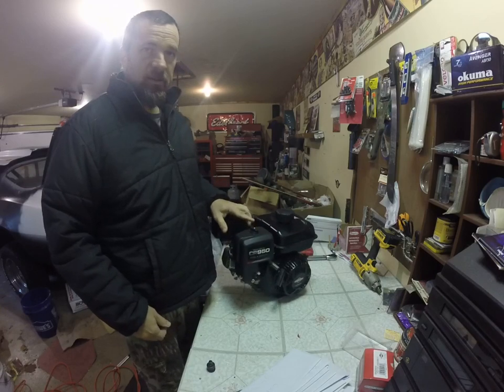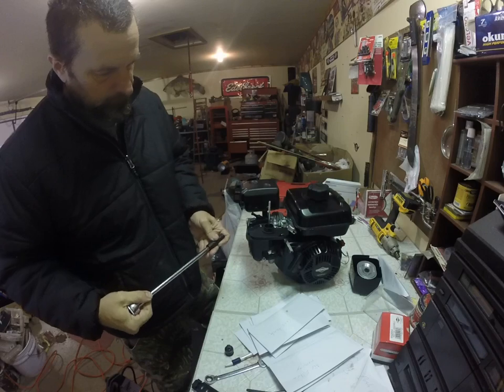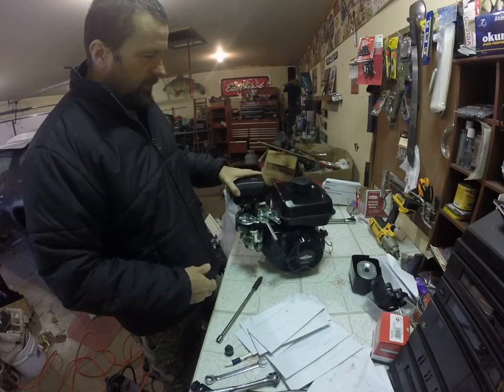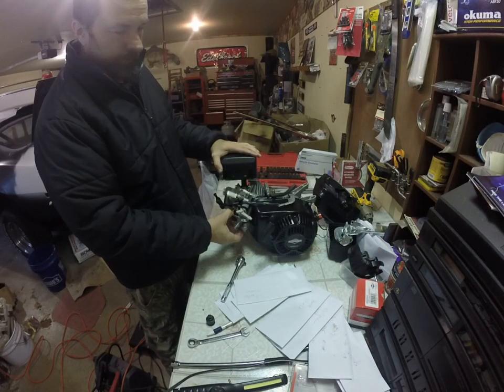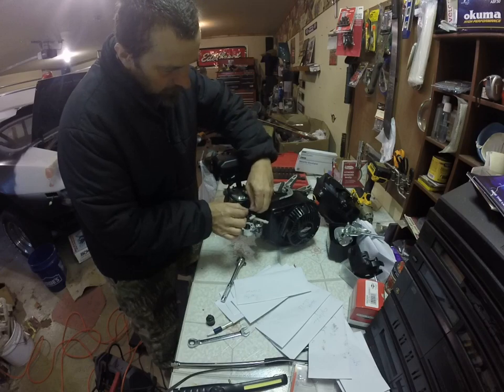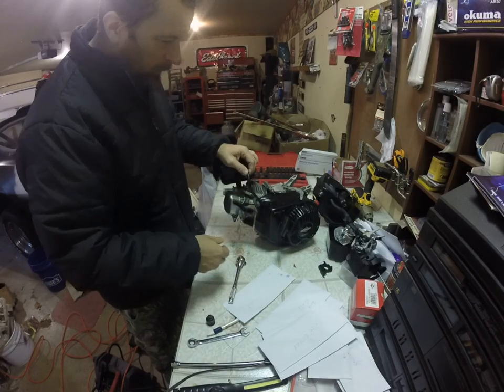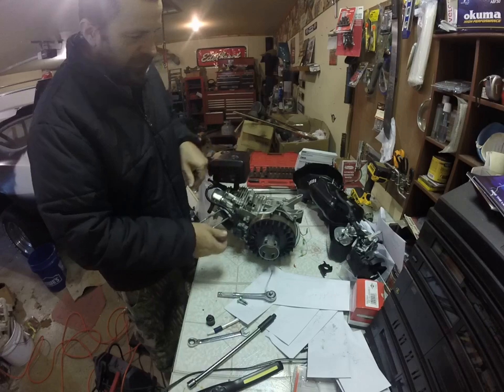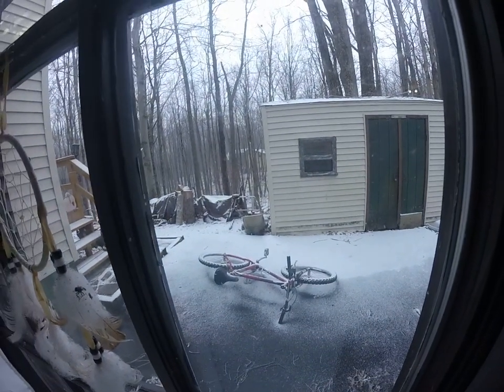GOPR0160 sayreville small engine project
disassemble of a Briggs and stratton small engine for teaching my students because of the corona virus